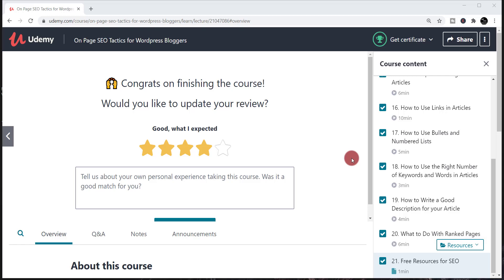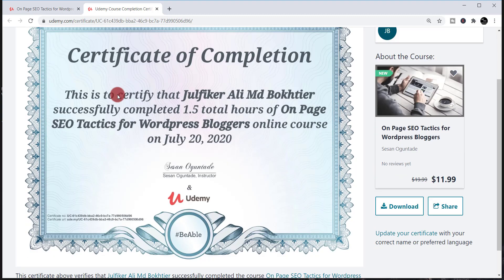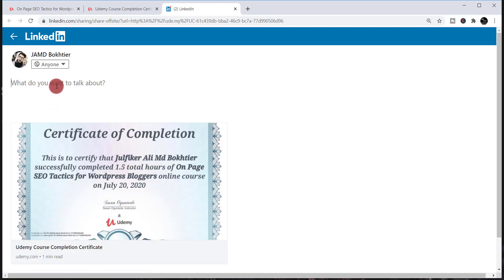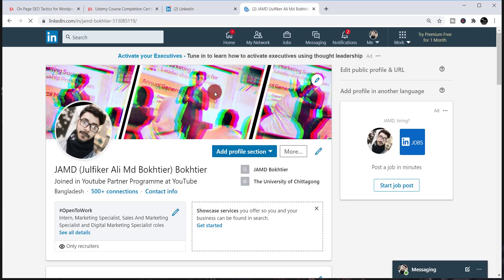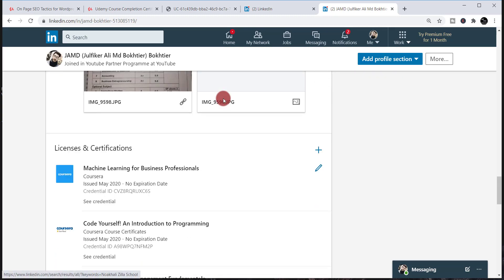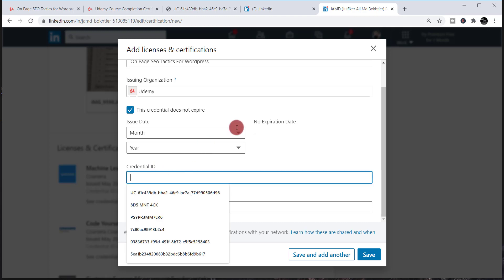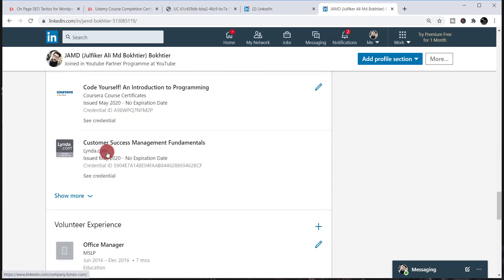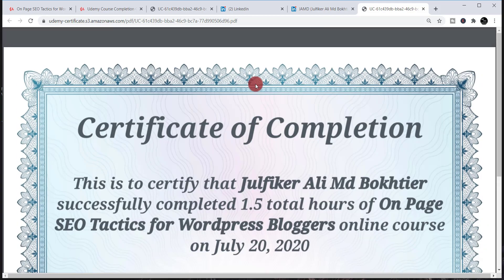How To Add Udemy Certificate In Linkedin Profile | Adding Udemy Certificate To Linkedin Profile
To Get Any Coursera Course Answers.

LinkedIn is a social media platform geared to professionals. It enables you to network and to build your professional portfolio, but you can also go out into the world and look for a new job. ... It is also used by employers and recruiters who are looking for job candidatesHow to add Coursera Certificates to linkedIn Profile.
A huge number of individuals are finishing seminars on Udemy consistently. For those of you that are curious about Udemy, Udemy is an online open course commercial center. Everybody and anybody can present a course to Udemy to be put on the commercial center and the site is brimming with topic specialists, sharing their insight, abilities and encounters through video instructional exercises. These sort of courses have mass intrigue, in actuality there are over 8m students enlisted with Udemy.

In the event that you are one of these 8 million students, at that point you should show your endorsement on your LinkedIn Profile.
In addition, certificates can be shared on Facebook, Twitter, and LinkedIn.